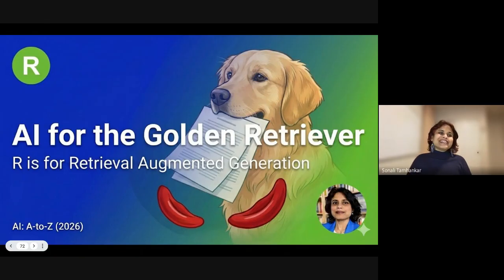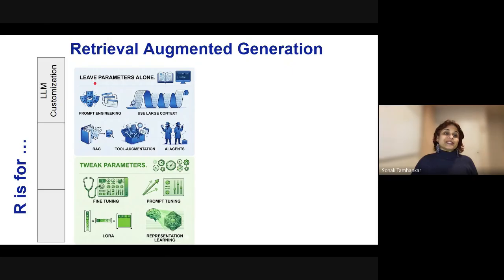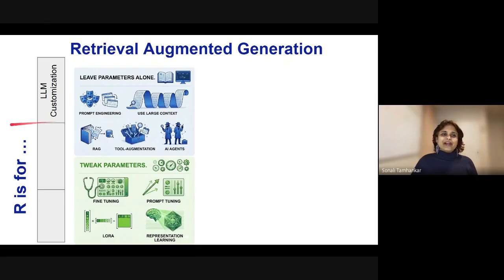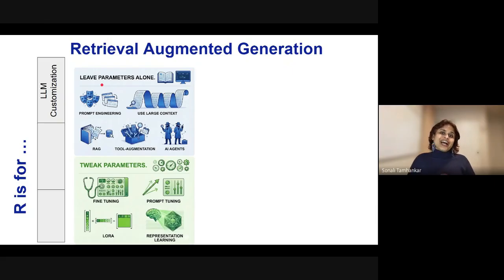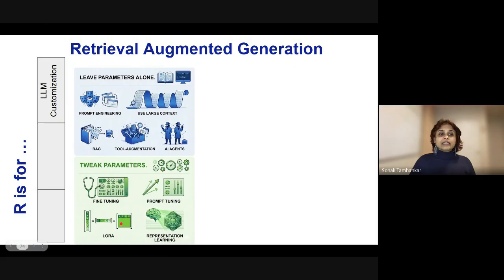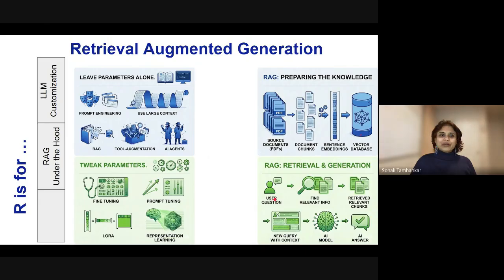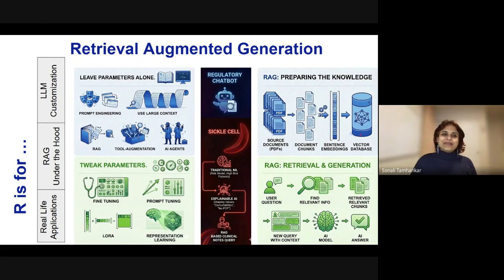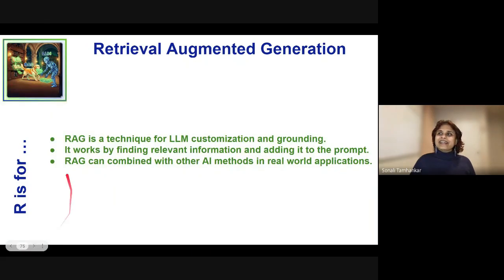AI for the Golden Retriever - Retrieval Augmented Generation in under 10 Minutes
RAG is an AI technique that, like your beloved pet, fetches relevant information and lays it at the LLM’s feet.

This helps language models stay grounded in truth, and makes them less likely to make things up.

This video has three subtopics:
✅ First, we explain why RAG exists at all.
✅ Second, we walk through how it actually works.
✅ And third, we look at real examples - prototypes I’ve built myself - to make all of this less abstract.

📖 Chapters:

0:28: RAG the Retriever
1:04: LLM Grounding
1:25: What is LLM Customization?
1:50: Customization types: model parameters changed vs not
2:24: Prompt Engineering, Large Context, RAG, Tools, AI Agents
3:24: Fine Tuning, Prompt Tuning, LORA
3:57: Representation Learning
4:17: How does RAG work?
5:30: RAG is not a silver bullet
6:03: Healthcare Regulatory chatbot using RAG
7:06: Sickle Cell Application: Risk Model + Explainable AI + RAG
8:46: Takeaways

👩‍🔬Your Instructor:

Sonali Tamhankar, PhD, is an experienced senior clinical data scientist and an award-winning teacher. She was honored by the Blockchain Magazine as a Leader in AI and Data Science 2025, and by Data Science Salon as an outstanding woman in AI and ML.

She was selected as a Leadership Fellow at AIM-AHEAD, a consortium at the intersection of AI and Health Equity, has served on non-profit boards, and is a fellow at Transform VC, a venture capital firm combining outlier returns with outlier impact.

Before transitioning to healthcare over 10 years ago, Sonali was a tenure-track professor. Sonali has a PhD in Physics and Masters in Mathematics, secured 6th rank at the Indian National Mathematics Olympiad, won the silver medal in Physics at Indian Institute of Technology, and has been recognized as an outstanding instructor with a Teaching Excellence Recognition Award and the Joseph and Sophia Konopinski Memorial Teaching Award.

Here’s a comment from a colleague:

“Sonali is at once a scientist and a teacher. She mentors and facilitates new learning for the people she works with on projects. She is current in the state of the science methods and brings clarity to the collaborative teams with whom she works.”

Let’s talk!